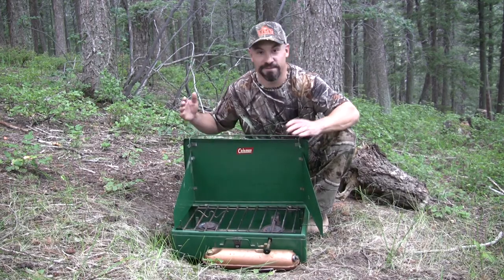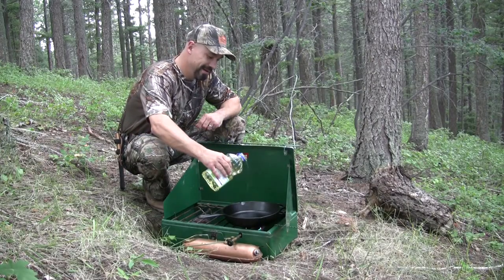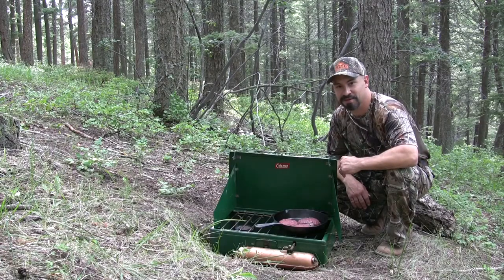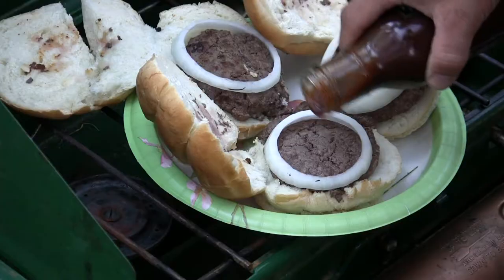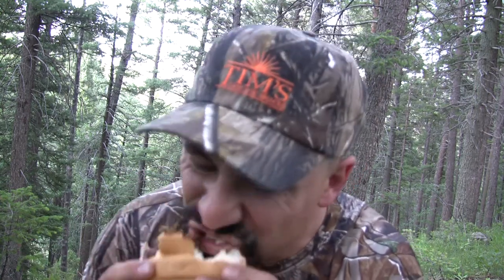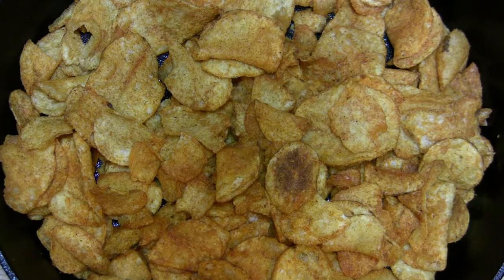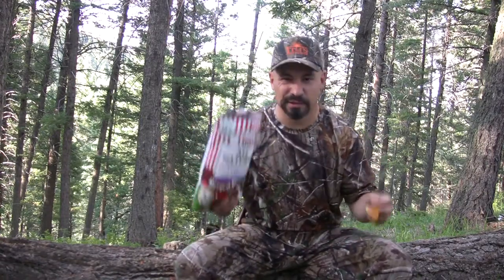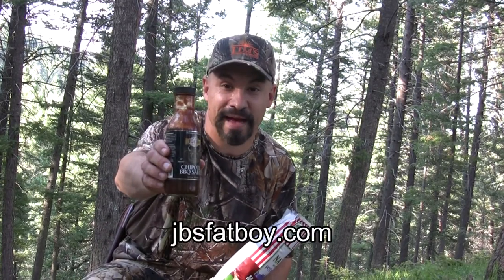Elk (venison) Burgers On A Vintage Stove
I recently found a vintage (55-60 year old) Coleman fuel stove at a yard sale for only $4.00!  Today I cooked up a few elk burgers on the stove, high in the Rocky Mountains.  Special thanks to JB's Fatboy and Tim's Cascade Snacks :)